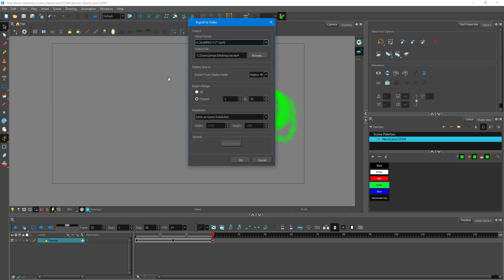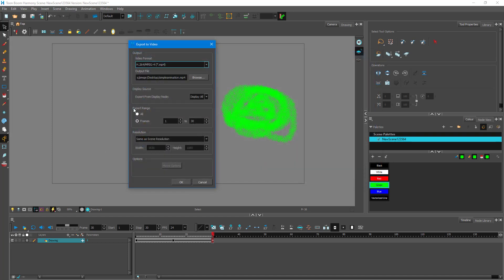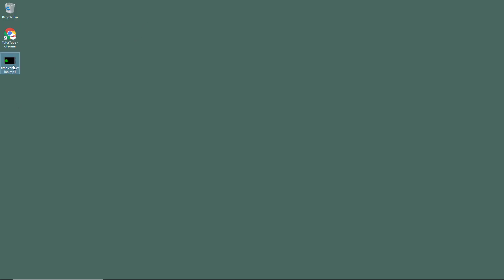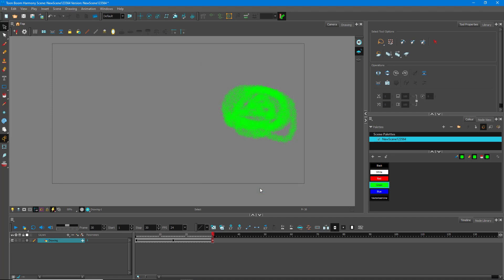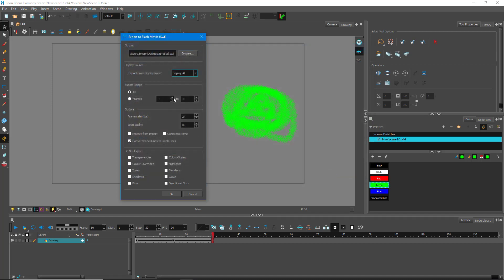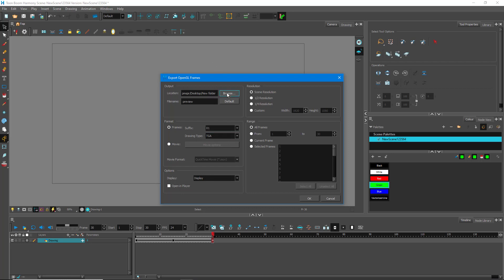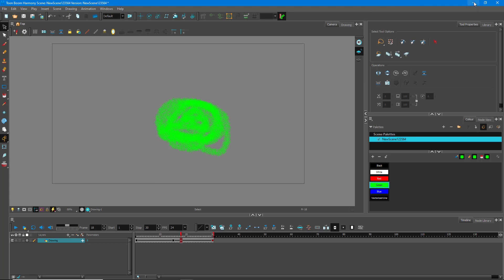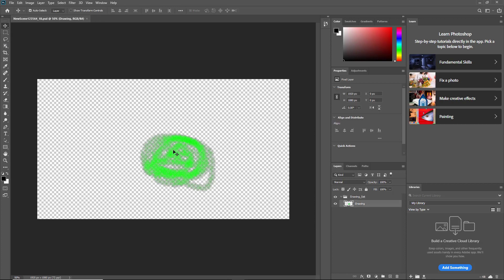Toon Boom Harmony Tutorial - Lesson 63 - Exporting Options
In this tutorial, we will be discussing about Exporting Options in Toon Boom Harmony.